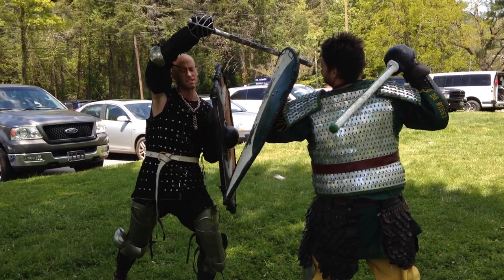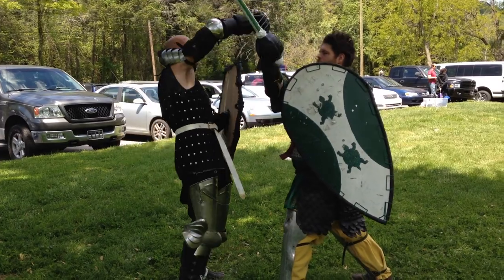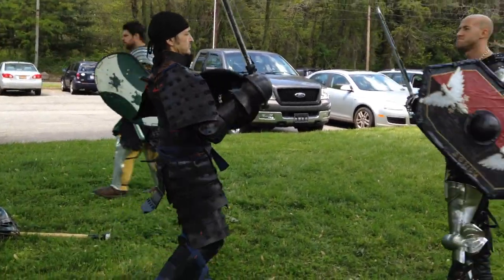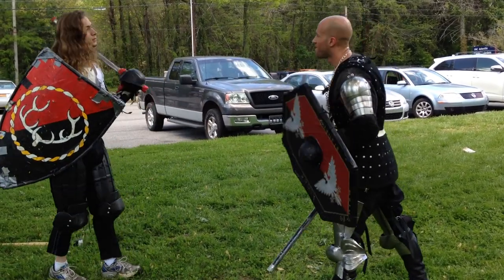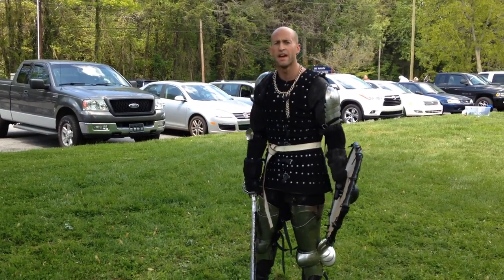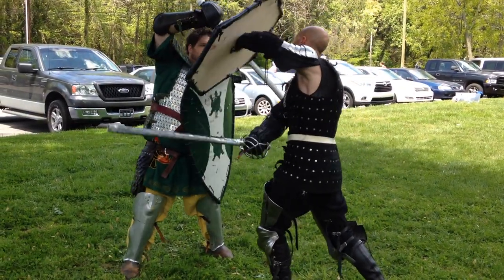SCA Sword Technique: Two Intermediate-Advanced Combos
Sir Dietrich teaches a video lesson at practice for a long-distance student.
Combo 1:  Reverse-hip offside, to backedge rotique, to offside pendulum
Combo 2:  Moulinet to under-the-shield crosscut